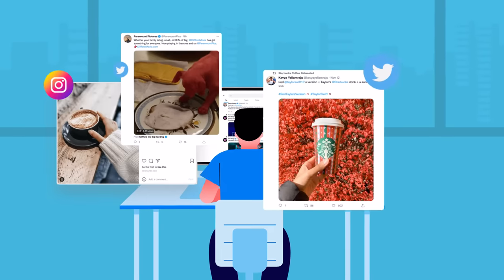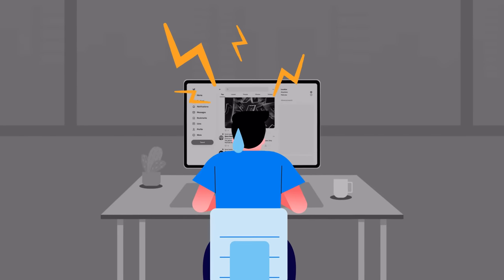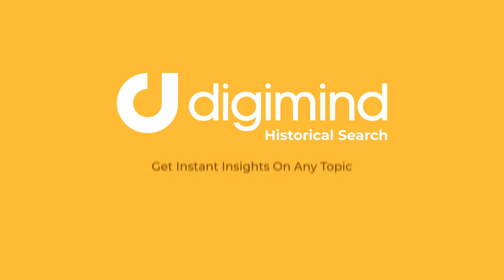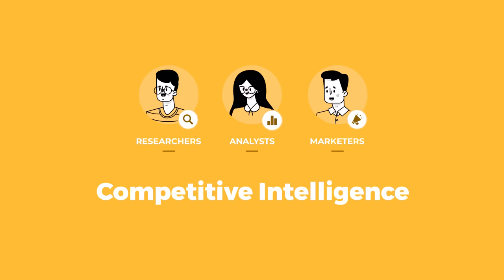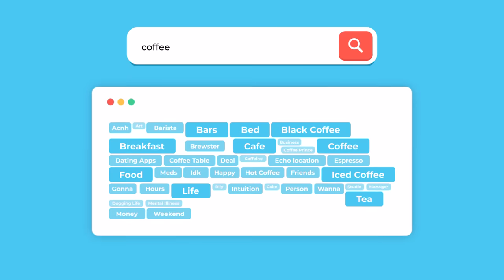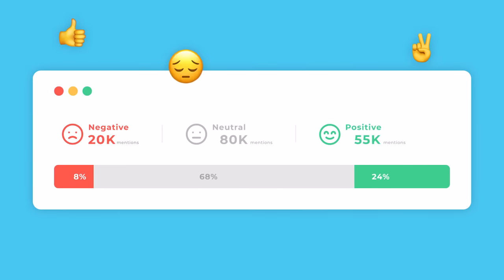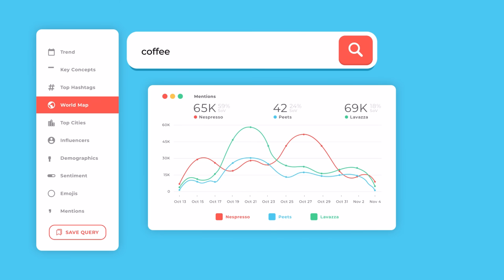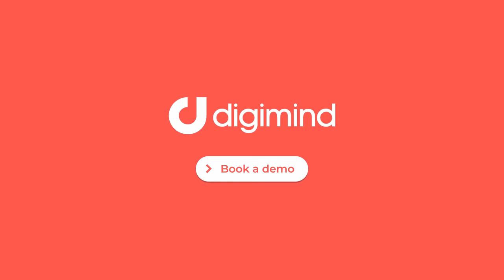Digimind Historical Search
Historical Search allows you to perform unlimited ad-hoc searches on billions of conversations online. Instantly search anything on the largest social media archive, 24 months of data right at your disposal. This will transform the way you conduct market research by enabling you to effectively discover new market trends, anticipate crises, identify influencers on any topic.

Digimind is an experienced company with unrivalled technology, delivering data insights and analysis to the best companies in the world. We analyze and aggregate Social Media Data in order to allow our customers to act and win at the age of customer experience.